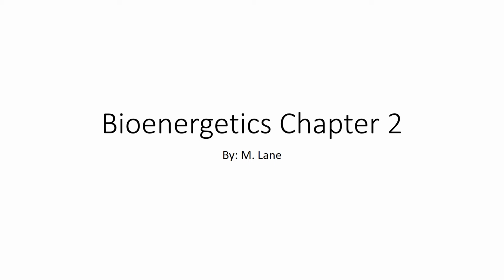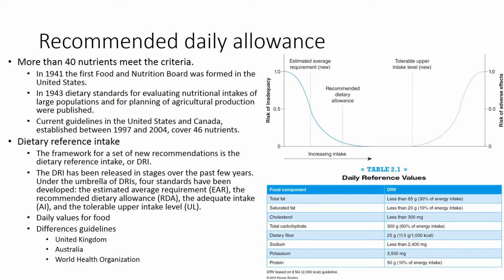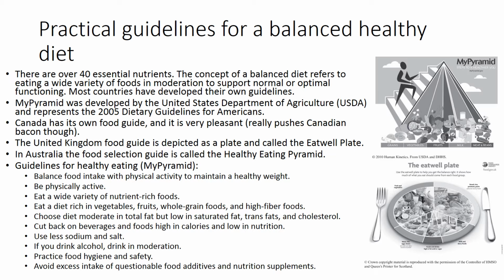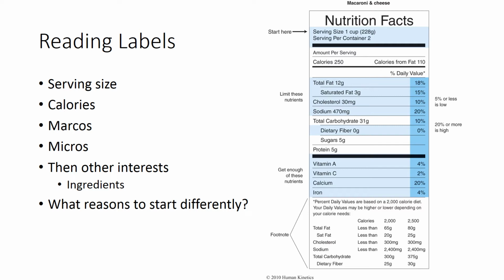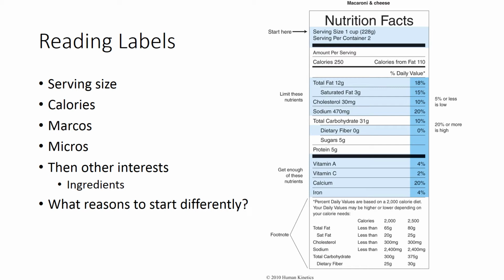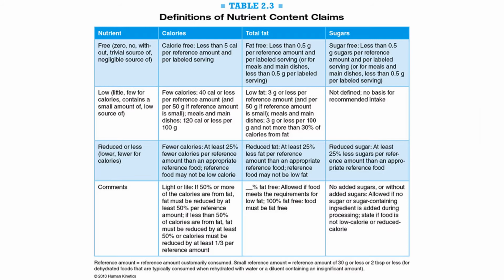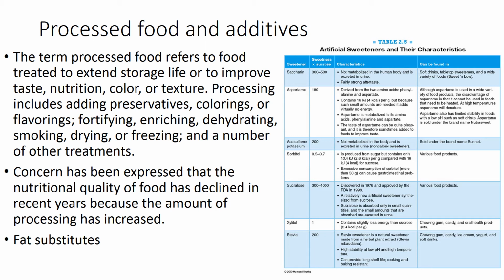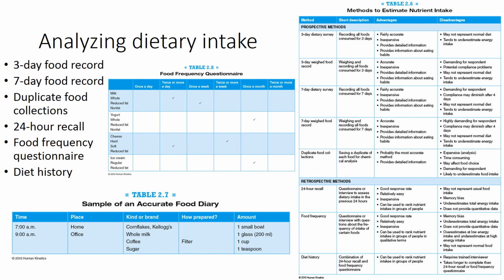Bioenergetics Chapter 2 spring 2019 narrated